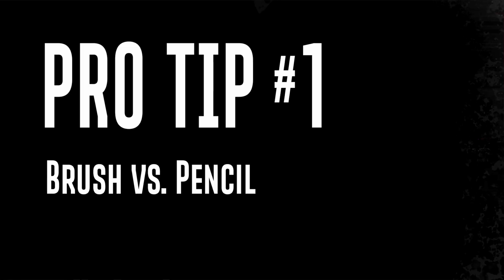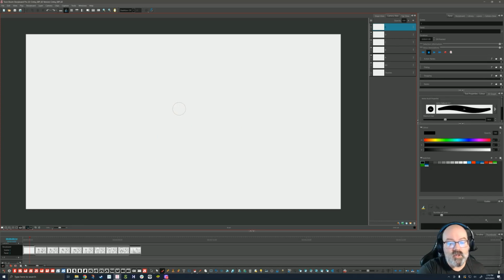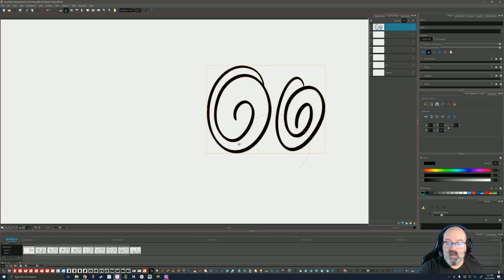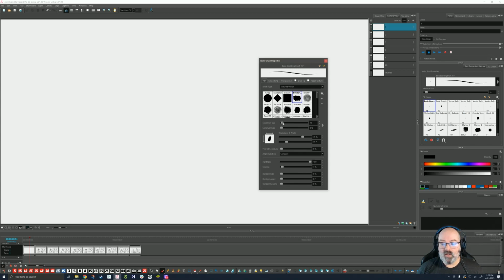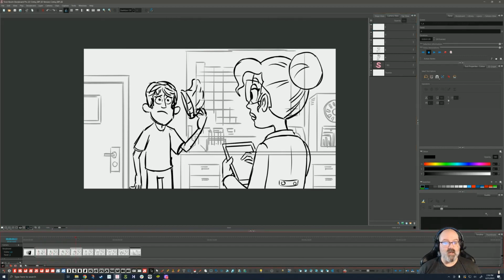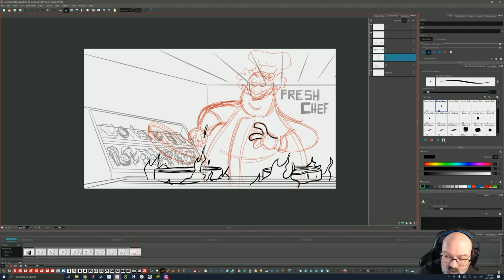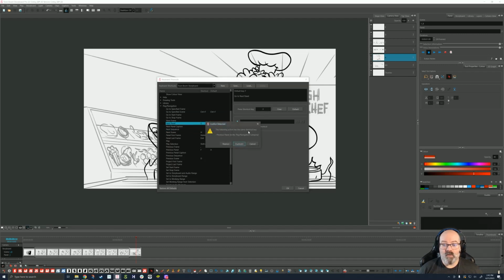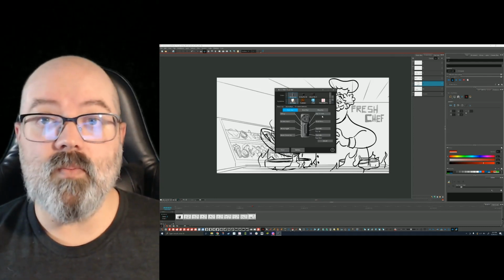Tips and Tricks for Toonboom Storyboard Pro '22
Every purchase of a Wacom Cintiq Pro comes with a three-month trial of Toonboom Storyboard Pro 22 and Harmony Pro 22. In this video, animator Mike Morris gives you some tips and tricks for taking advantage of Toonboom Storyboard Pro 22.